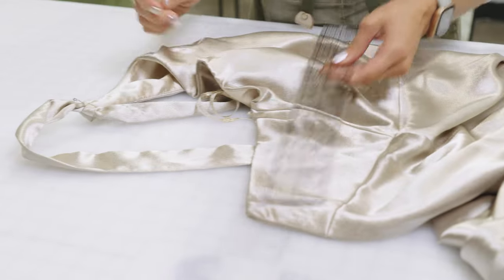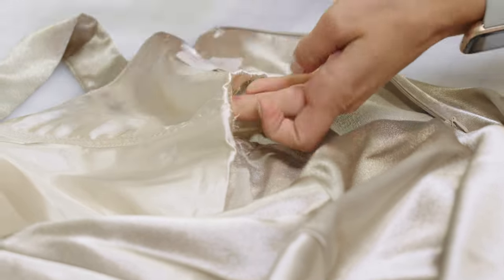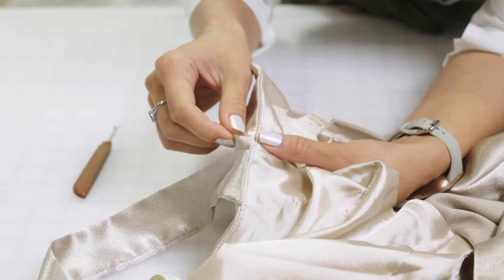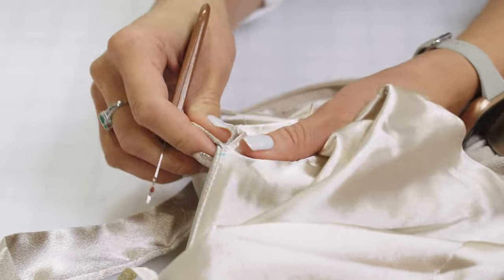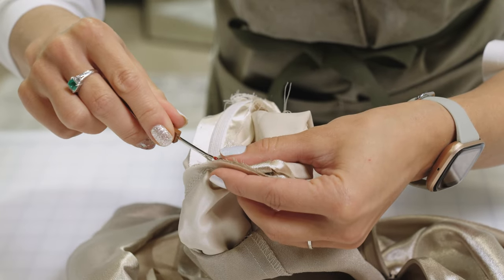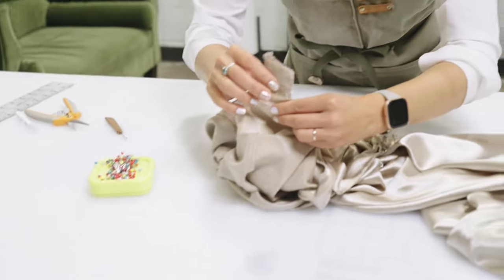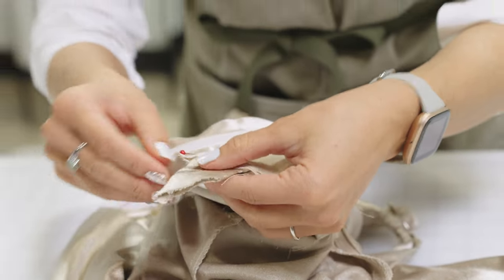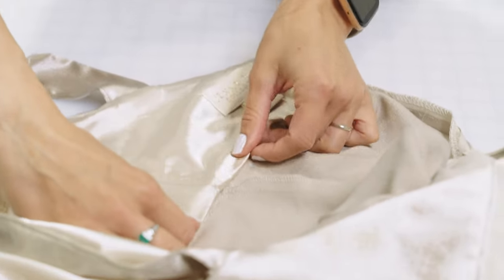The Fastest Way To Shorten Dress Straps (Ep. 36)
In this quick video, we'll walk through the steps for shortening a standard dress strap. The result are quick, clean and super easy!

00:00 Introduction
00:26 Mark New Strap Length
00:49 Accessing The Strap Through The Lining
01:06 Pulling the Strap Inside
01:45 Seam Ripping the Other Strap
02:21 Shortening the Second Strap
02:52 Angled Strap Adjustment
03:21 Pin and Sew the Strap Inplace
04:10 Close the Lining